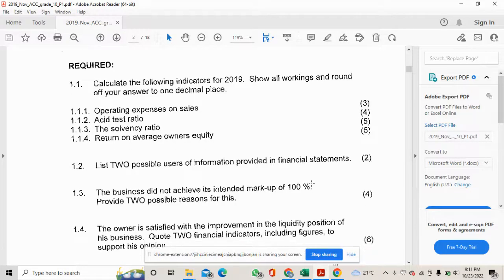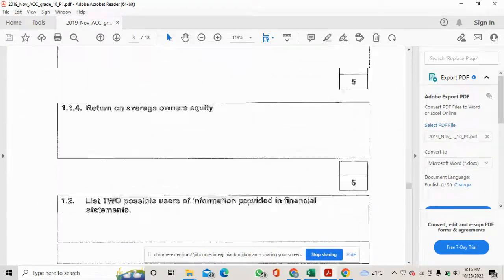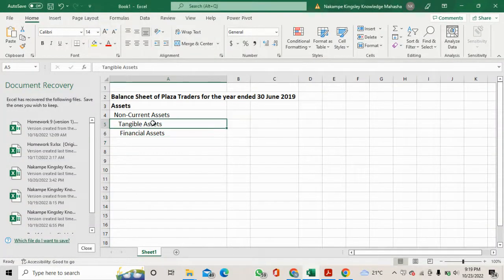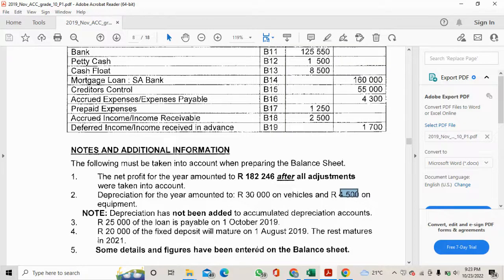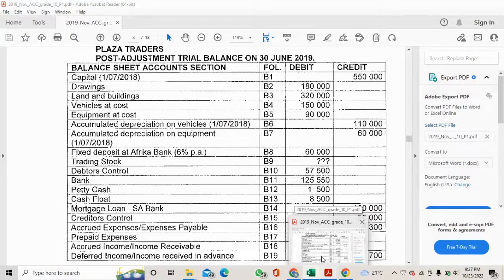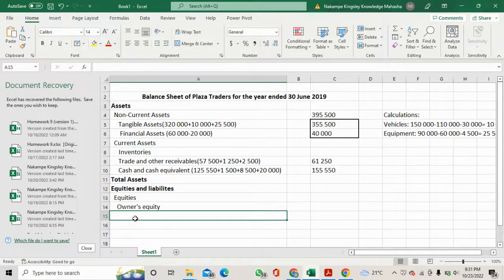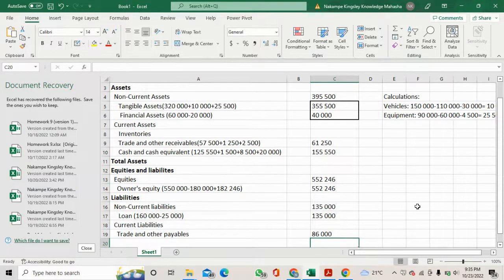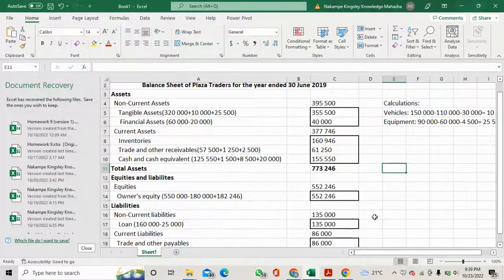Grade 10 Accounting Balance Sheet... Past Paper.